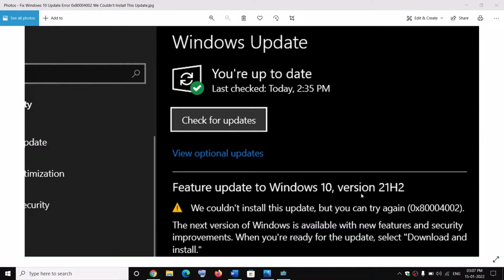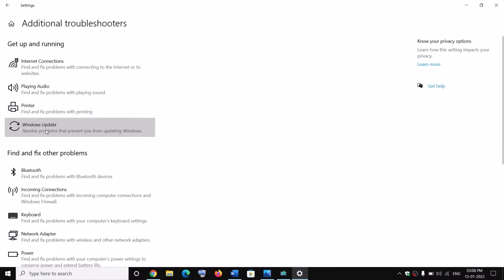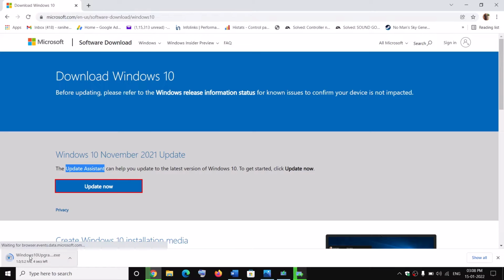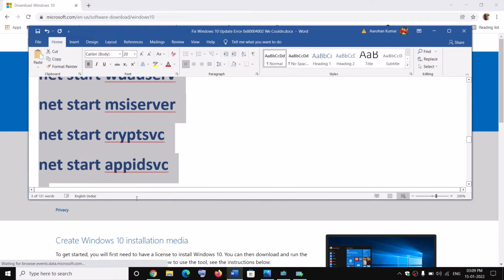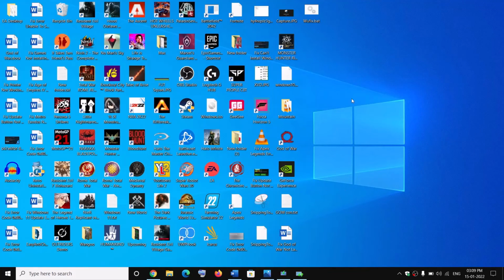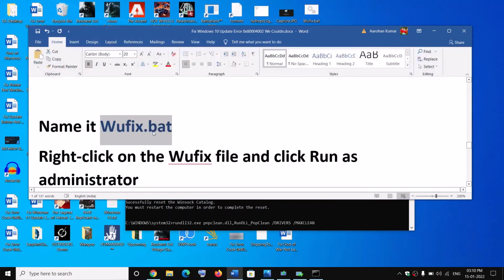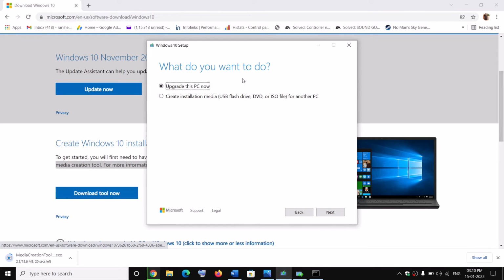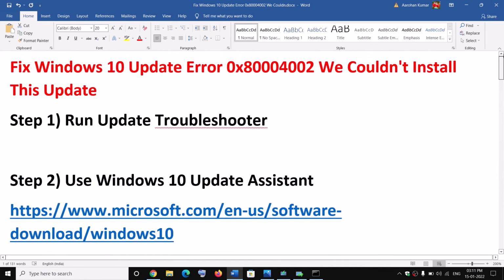Fix Windows 10 Update Error 0x80004002 We Couldn't Install This Update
How to Windows Update Error 0x80004002 On Windows 10, Fix Can't update Windows 10 Error 0x80004002 We Couldn't Install This Update